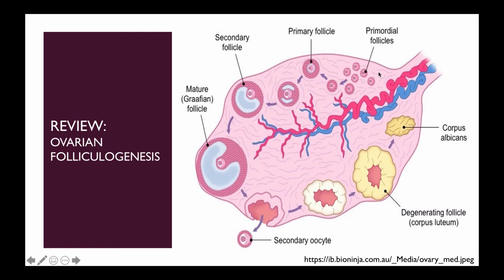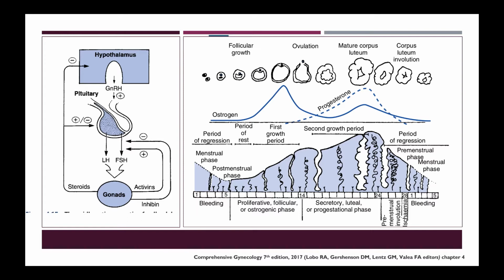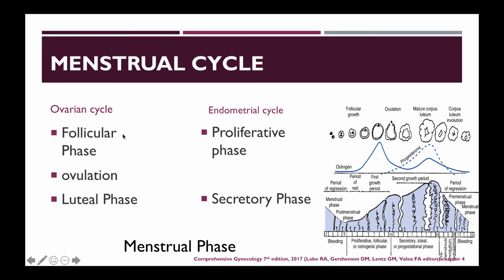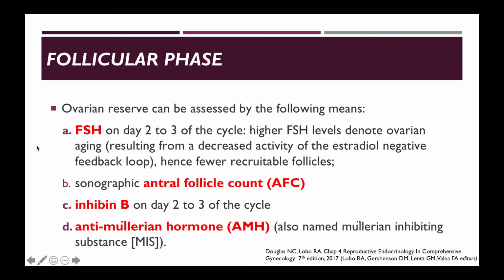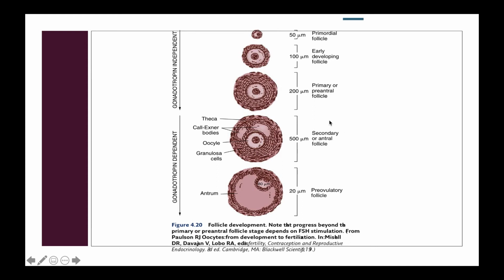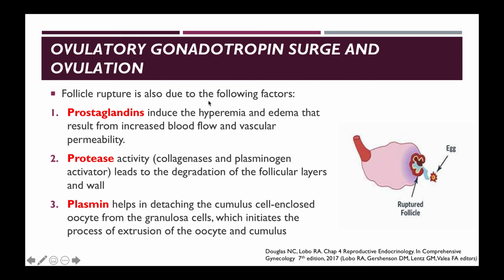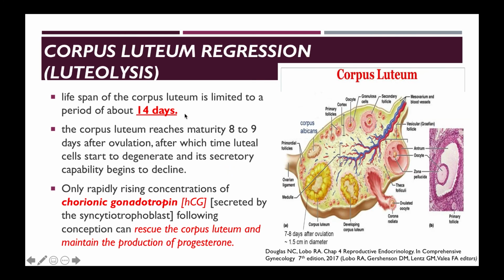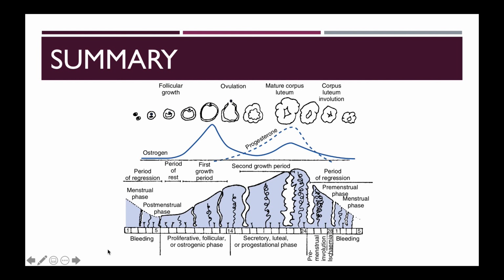The Normal Menstrual Cycle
This is an updated vesion of my older lecture on normal menstrual cycle